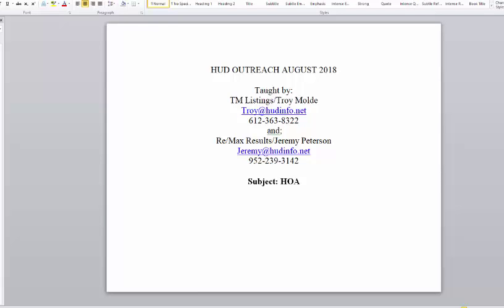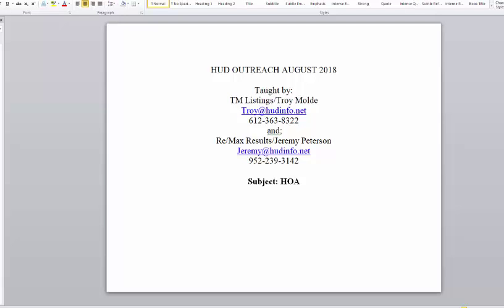2018 August outreach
HOA